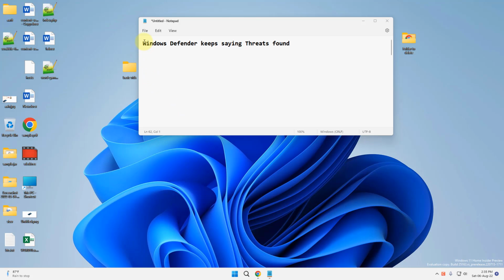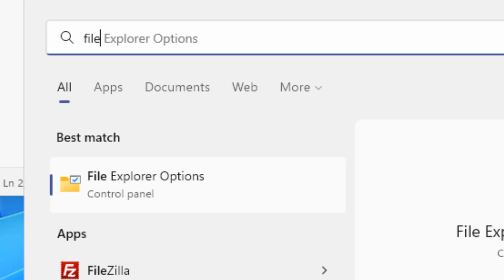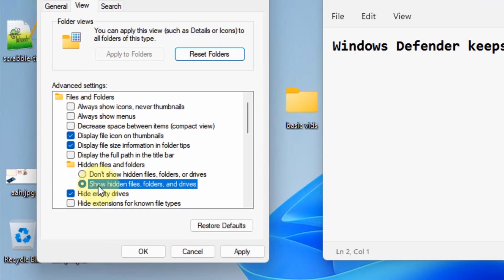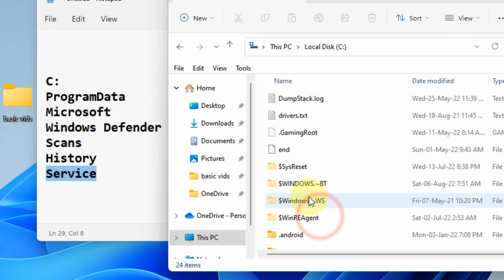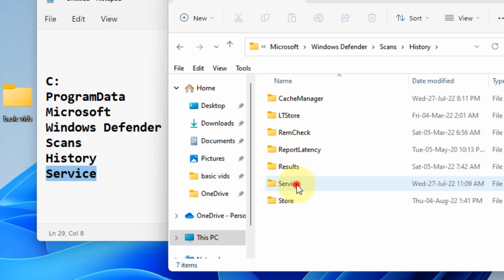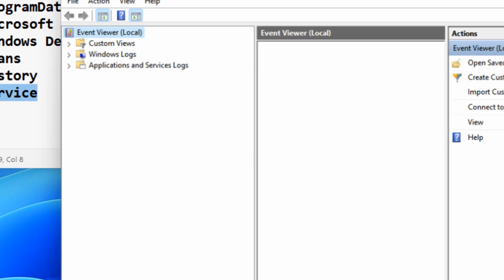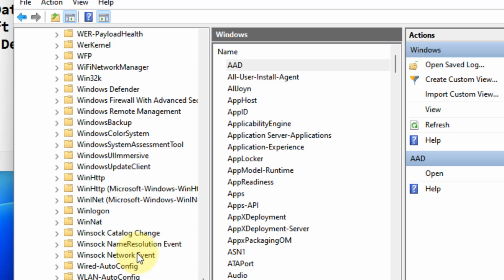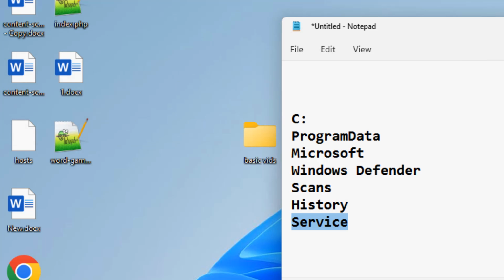Windows Defender saying Threats found frequently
C:
ProgramData
Microsoft
Windows Defender
Scans
History
Service